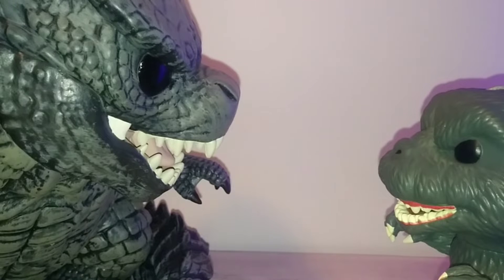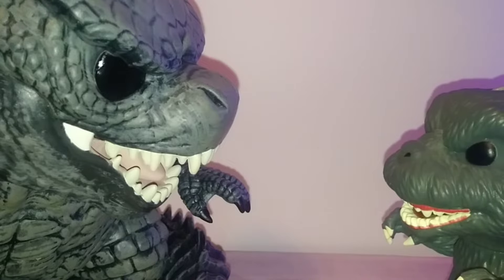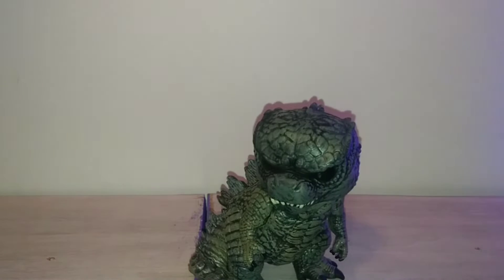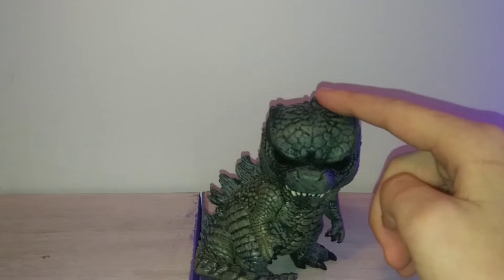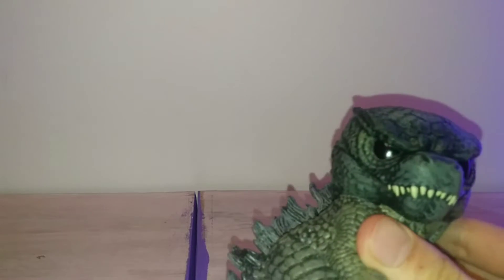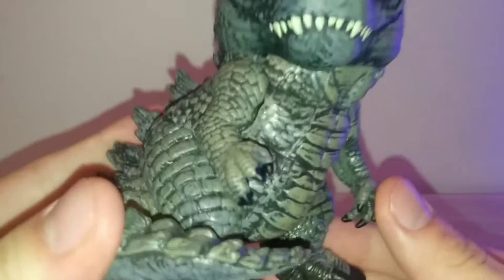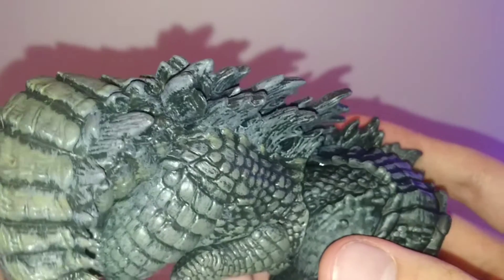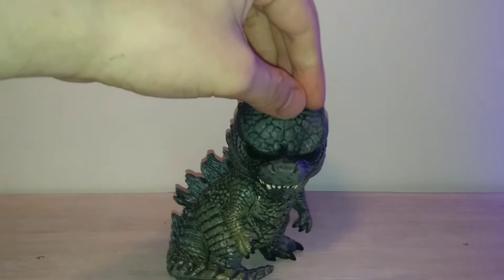Funko POP! Movies: Godzilla VS. Kong (2021) Godzilla REVIEW!!!!!!!